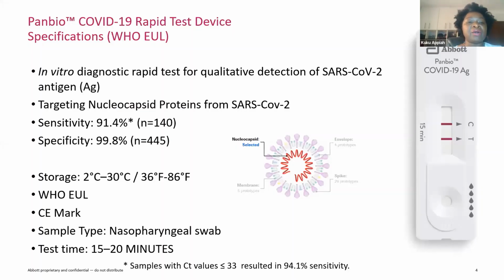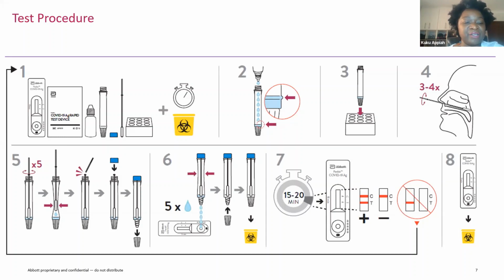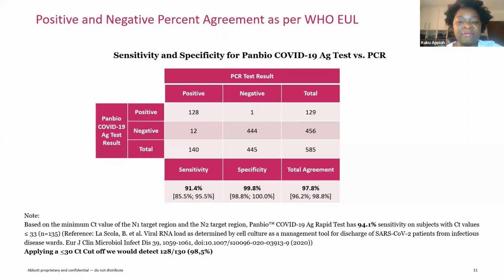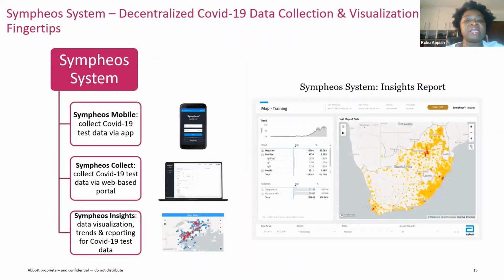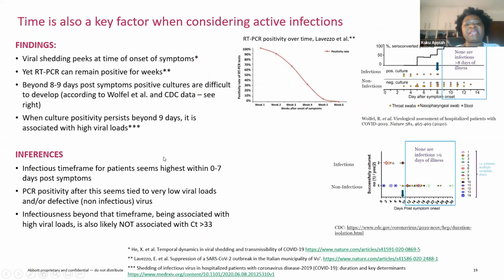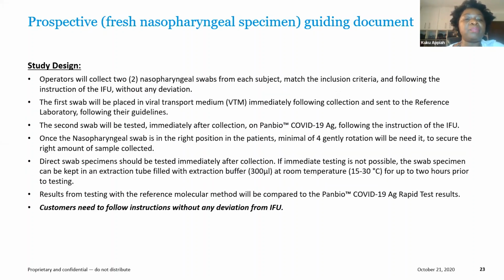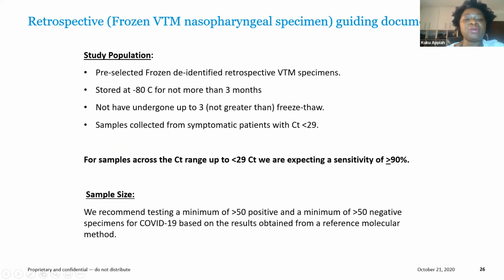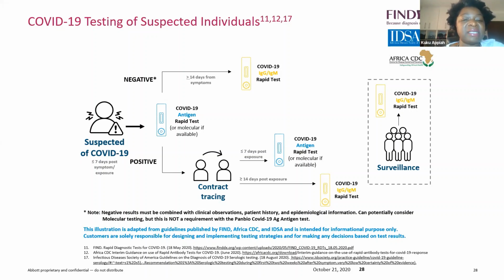COVID-19 ECHO Session #28: Manufacturers of COVID-19 Rapid Diagnostics Tests: Abbott Panbio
The global partnership to launch the secure availability of antigen rapid tests was recently announced by WHO, The Global Fund, Unitaid, Africa CDC, FIND and other partners. The aim of this partnership is to ensure that low-priced, high-quality antigen rapid tests are made available internationally in order to avoid the test shortages experienced since the start of the pandemic. Antigen tests provide a lower cost and more flexible way to deploy testing programs in health facilities, in communities, for vulnerable populations and other settings for effective epidemic control. WHO has recently released its initial guidance recommending the use of SARS-CoV-2 antigen rapid tests and has also added new antigen tests to its list of SARS-CoV-2 tests approved for emergency use. One of these tests is the Abbott Panbio rapid antigen test. Participants will learn about:

• Details on the Panbio rapid antigen test and how it works
• Status regarding regulatory approval
• Performance, run time & other technical considerations
• Requirements/consumables not supplied with the test(s)
• Sympheos data system that works with the test
• How antigen tests can be deployed to support testing programmes for COVID-19 epidemic disease control

Presenter and Panelists:
• Dr Kuku Appiah, Director, Medical & Scientific Affairs, Africa, Abbott Rapid Diagnostics
• Jose Bermudez, Technical Services and Sympheos, Abbott, Abbott Rapid Diagnostics
• Dr Evans Mathebula, Scientific Affairs Manager, Abbott, Abbott Rapid Diagnostics

Please note that ASLM does not endorse specific manufacturers over others.